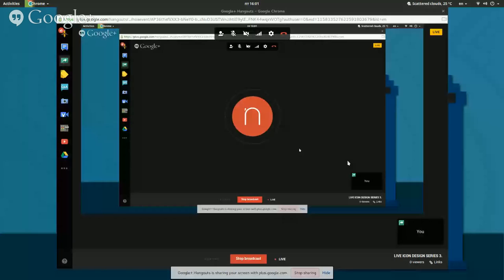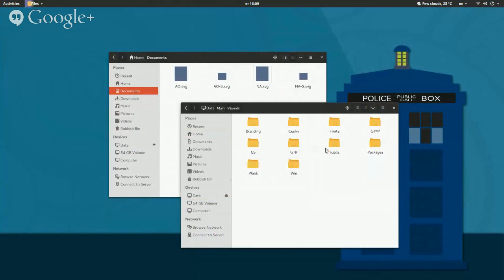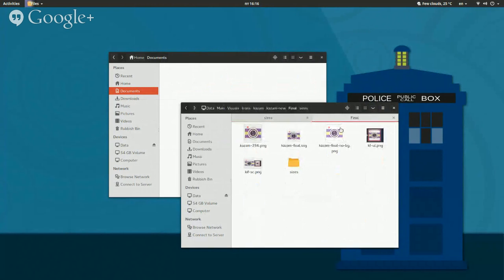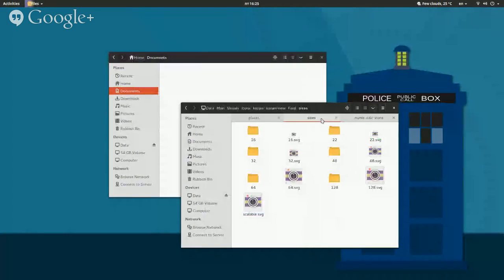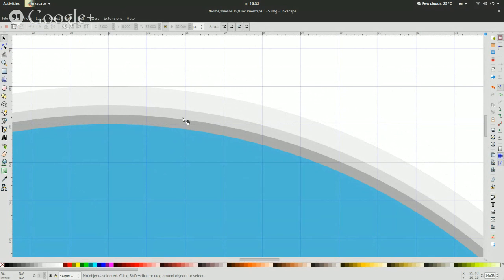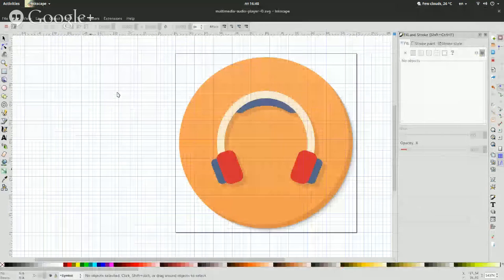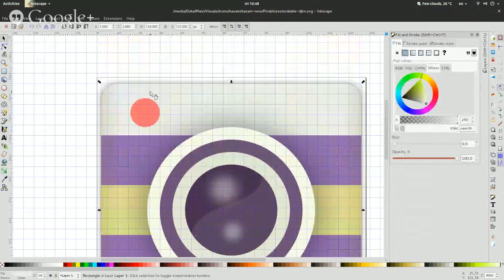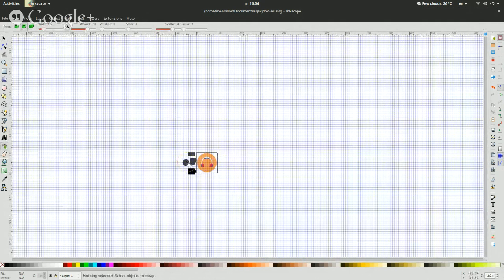Numix Developers: Live Icon Design - ep.3